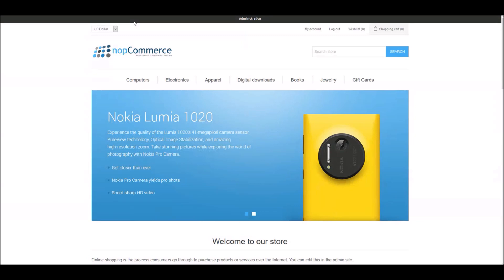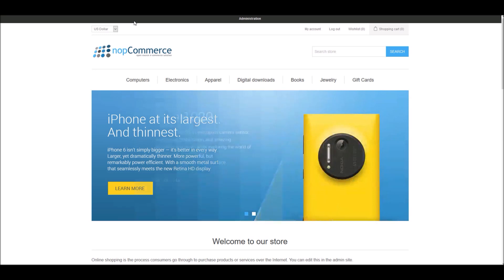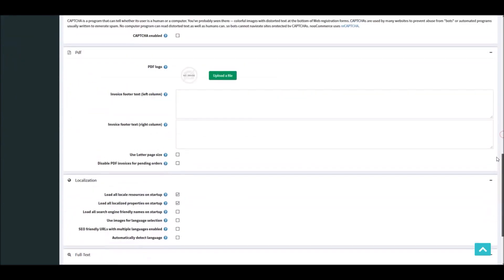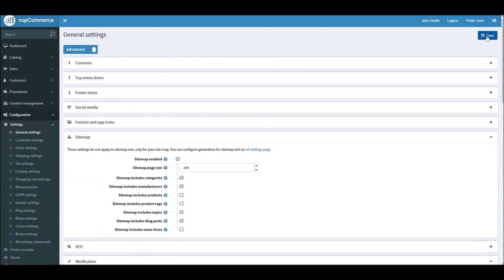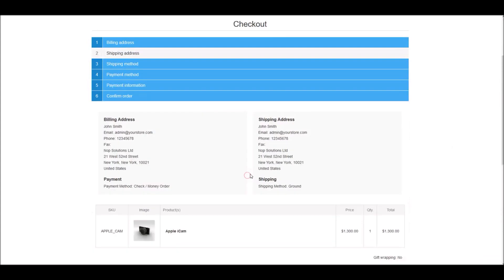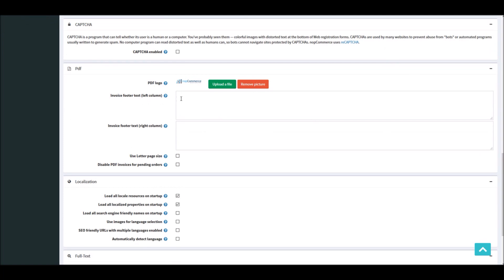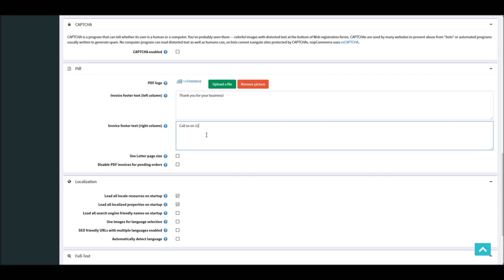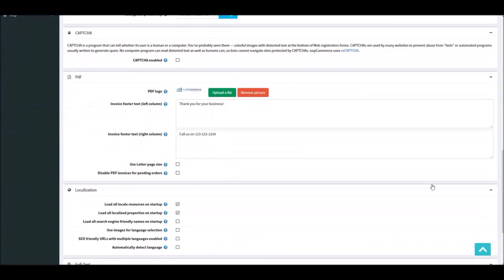Adding business information (branding) on PDF invoice in nopCommerce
Do you know how to make your brand more visible using nopCommerce?
Watch the screencast and learn how to add business information to your PDF invoices. We'll cover the following topics:

- Why it is important to add brand information on the invoice;

- Steps of adding a store logo on PDF invoice;

- How to add information on PDF (such as footer text)

- A practical demo of how a custom PDF invoice looks like with business information.

Level: Beginner

We announced our fifth annual conference in Mumbai, October 10 - 11.